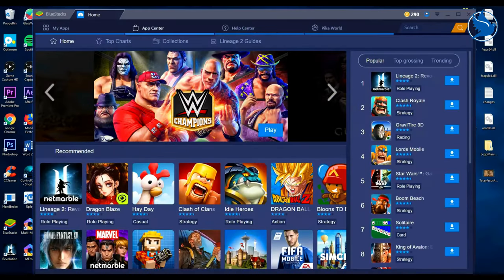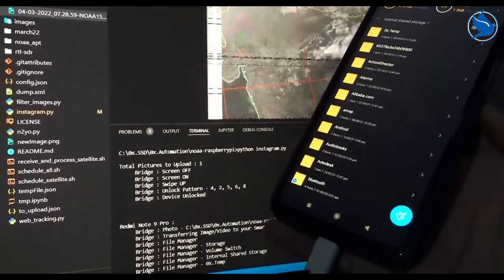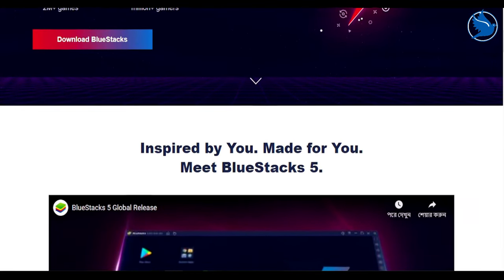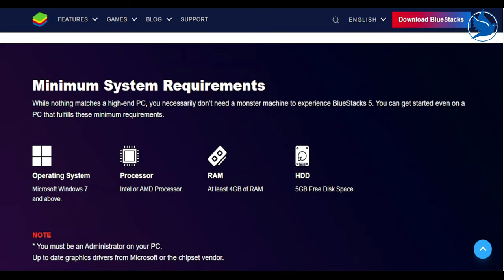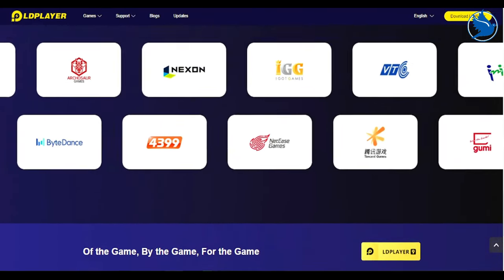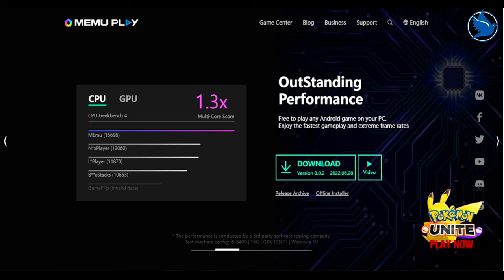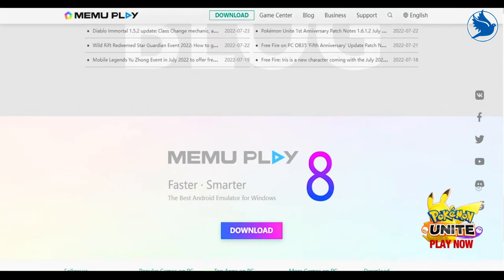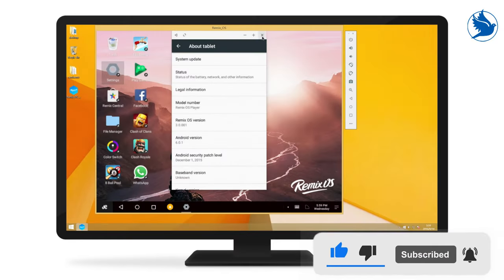5 Best Android Emulators for PC and Mac of 2022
If you are looking for a tutorial to download the best android emulator then this is the right place because we have researched to bring you the best Android emulators for PC and Mac. If you want to know about these best android emulator then we must tell you those are the android emulators which will let you play all android apps and games on your PC or Mac. All the apps of android can run at lightning fast speed with smooth performance.

add me @YouTube Viewers @Cat_Series @RozelOnline

2. LDPlayer - Lightweight & Fast Android Emulator for PC

3.

5. Remix OS Player for Windows - Download it from Uptodown for free

There are a lot of valid reasons why someone would want to run Android emulators on their PC. App developers may be trying to test their application before shipping it out. Gamers may want to use a mouse and keyboard on their games. Maybe you just want it there to have it. In any case, Android emulation on PC is possible and it’s a lot easier than it used to be. Some old favorites either left the space or became unusable at some point (Andy, AmiduOS, and Leapdroid), but everything else here should work okay for most people. Here are the best Android emulators for PC and Mac.

It’s also worth noting that Windows 11 has native Android apps support. You can read a tutorial on how that works here and you can even use the Play Store if you want to go through the effort. Google also launched Google Play Games on Windows 11 in beta. The native support will be a great option for gamers when it’s fully launched. It should replace a lot of emulator use cases, making this list obsolete.

The last thing we’ll say is that if you go with the native Windows 11 route, please make sure to be careful. Some tools, like this one, seem to be installing malware on people’s PCs.